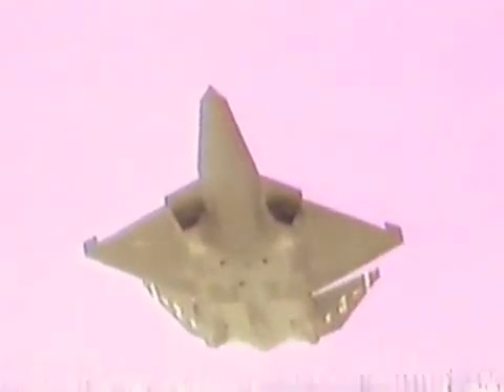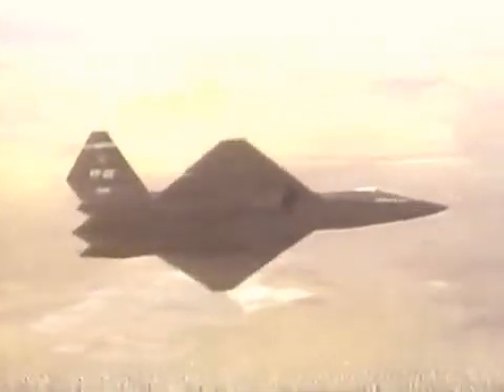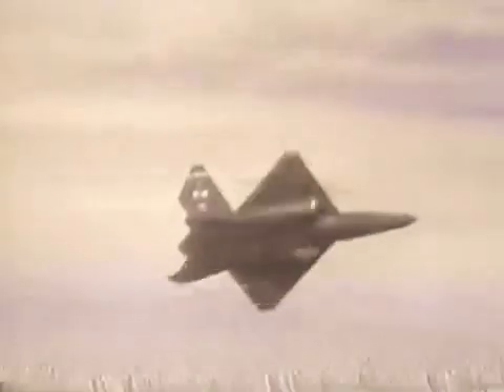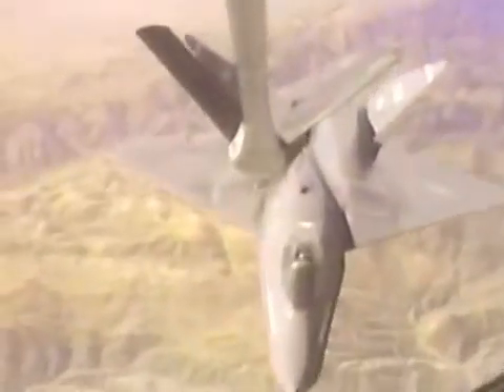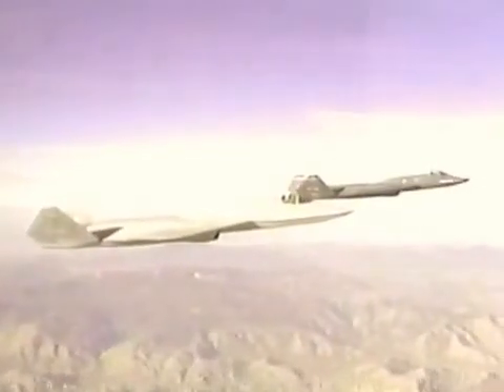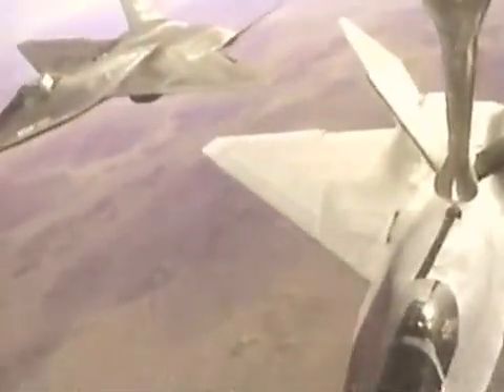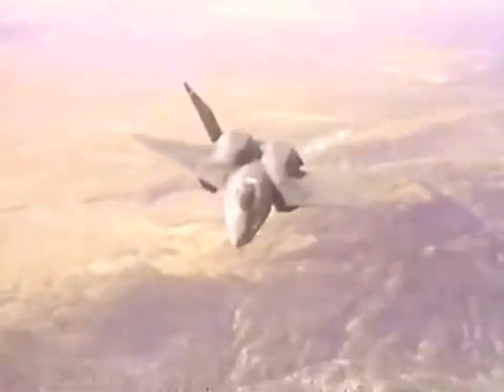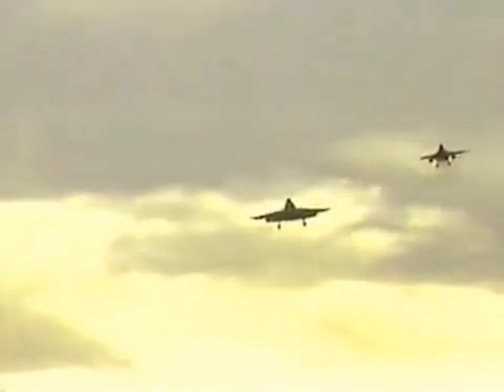MÁY BAY SIÊU TÀN HÌNH GÓA PHỤ DEN (BLACK WIDOW) YF-23 CUA NORTHROP-McDONELL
Day la chiec YF-23 sieu tan hinh GÓA PHỤ DEN duoc so sanh voi F22 RAPTOR va theo cac chuyen gia ve hang khong va phi cong cua khong quan my thi F23 co he thong chong radar  tan hinh toi tan hon, bay xa hon, cao hon va toc do nhanh hon F22, dể diều khiển hơn và dây mới that sự là siêu tàn hình chiến dấu cơ,  nhưng vì lý do nào dó dã không dược bộ quốc phòng mỹ chọn lựa cho không quân hoa kỳ.